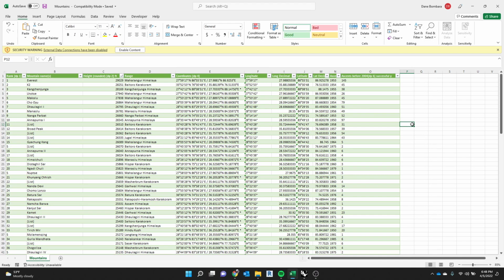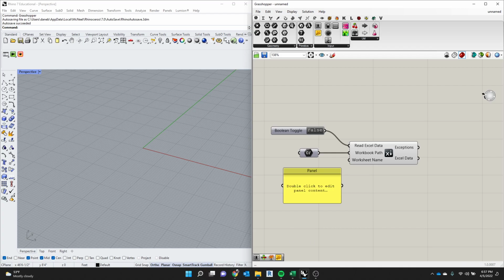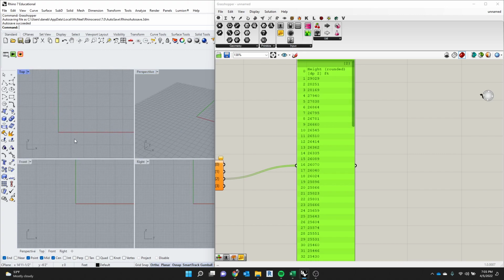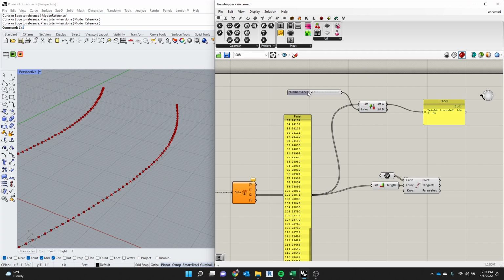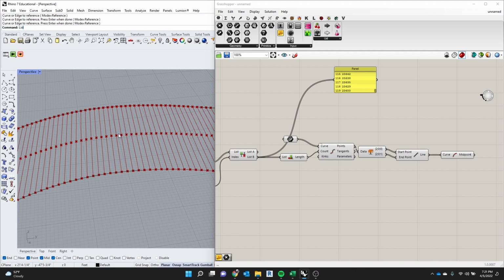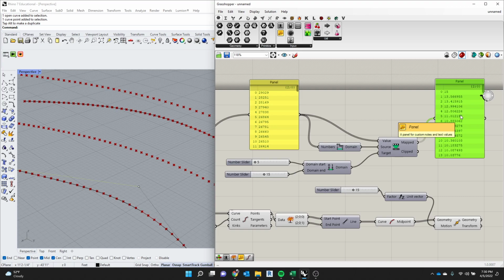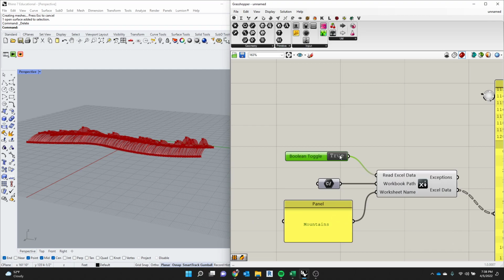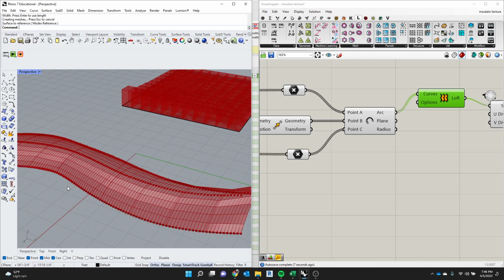Grasshopper - Using Excel Data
Leverage excel data in rhino using grasshopper